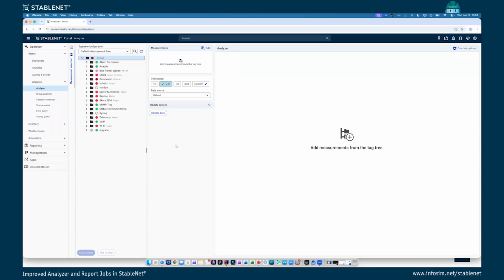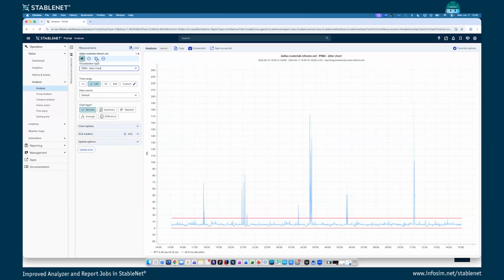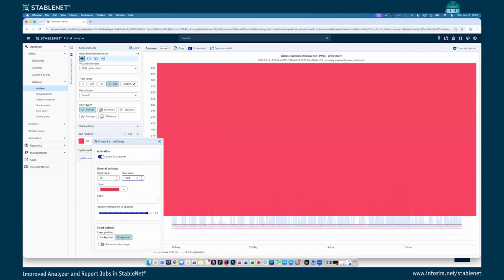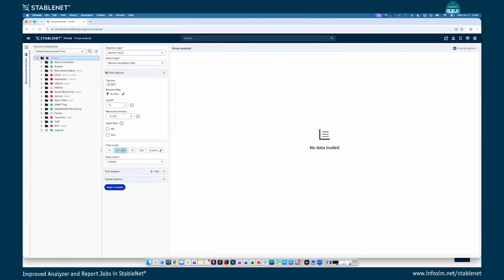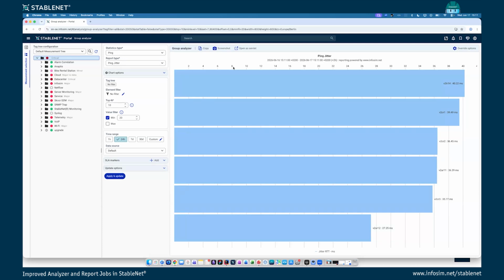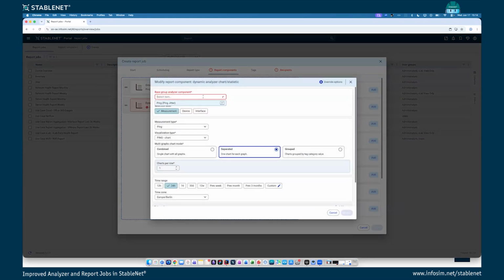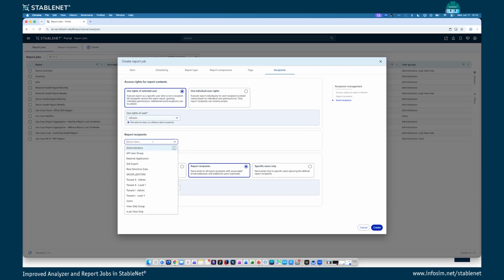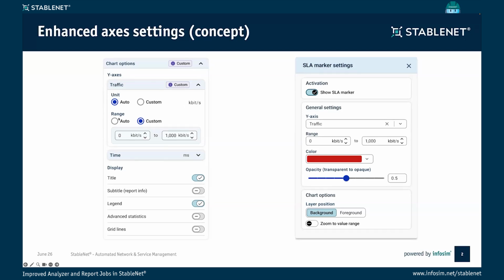StableNet® Snapshot Series - Improved Analyzer and Report Jobs in StableNet®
This Snapshot shows the improvements and latest updates on the StableNet® Analyzer and Report Jobs.